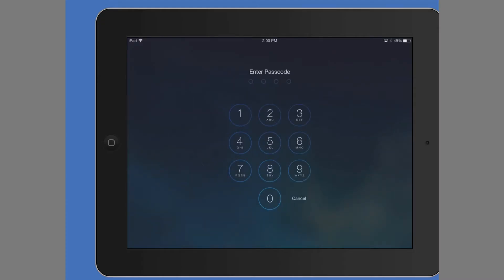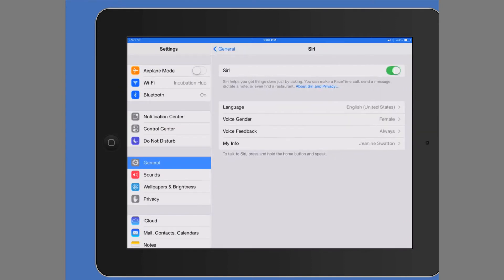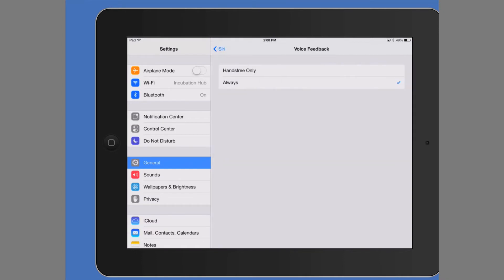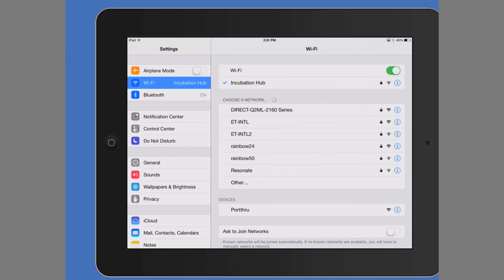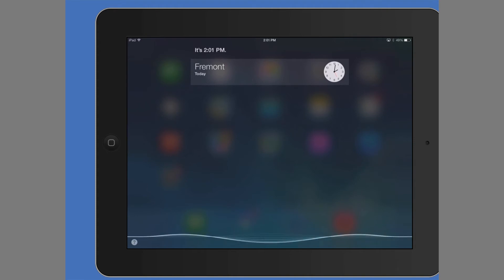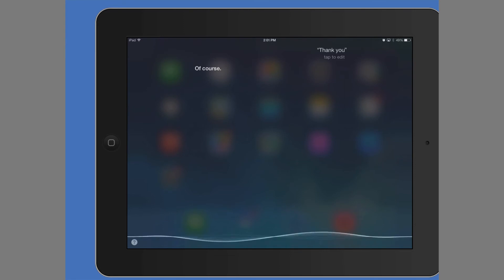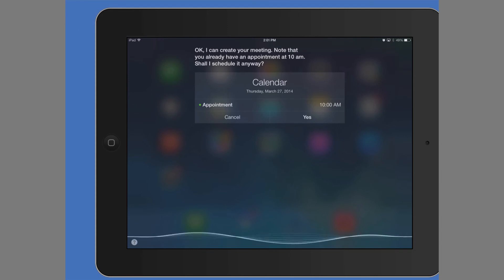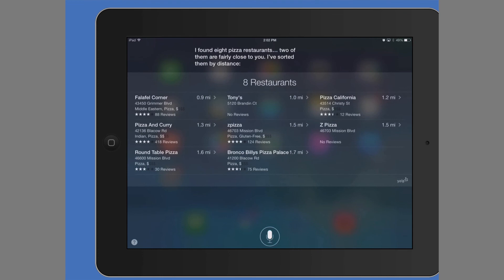How to Set Up Siri : iTech: Help With Apple Devices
Siri is a great tool if you want to set up an appointment. Find out how to properly set up Siri with help from a software engineer in this free video clip.

Bio: Jeanine Swatton is an entrepreneur and software engineer.
Filmmaker: Steven Watkins

Series Description: Apple's devices like the iPhone are some of the most popular in use on the planet today. Get tips on all of your great Apple devices like the iPhone and iPad with help from a software developer in this free video series.